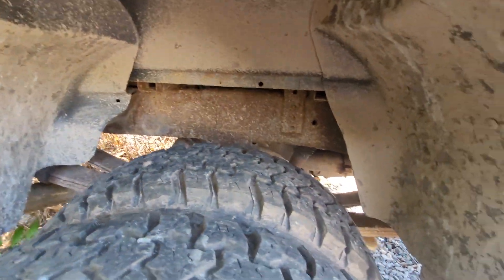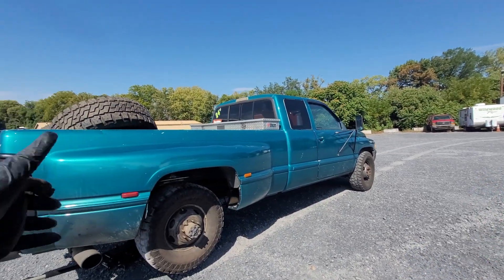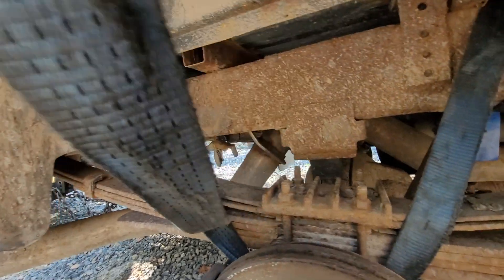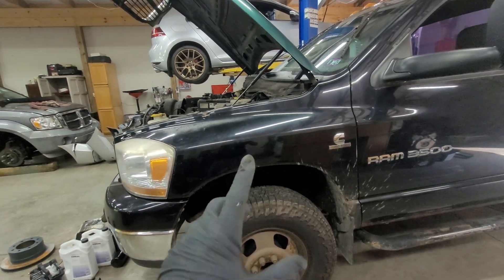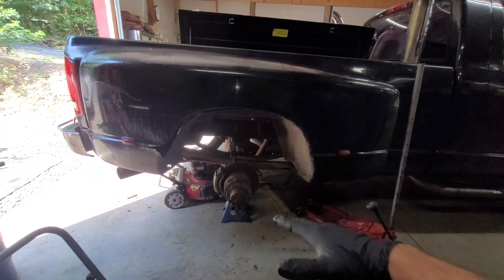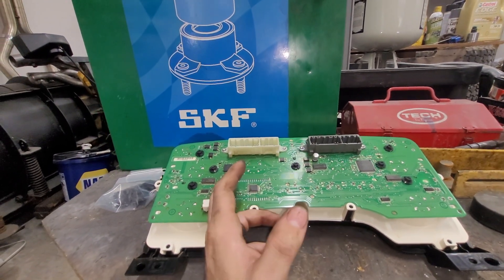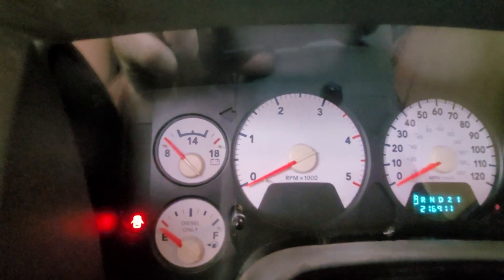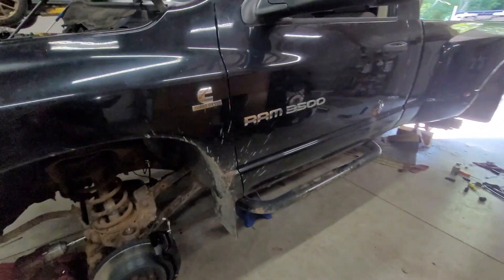Pintle Towing A Single Cab Dually - Restoring The Dually